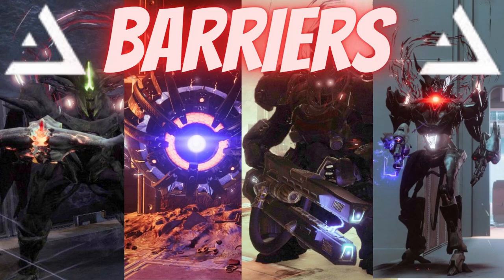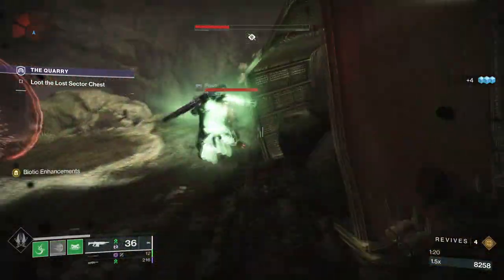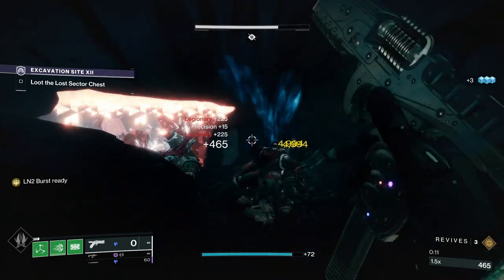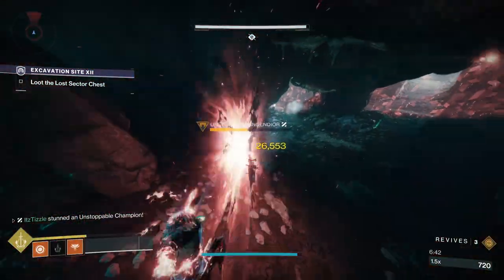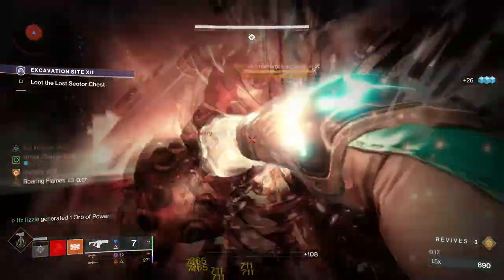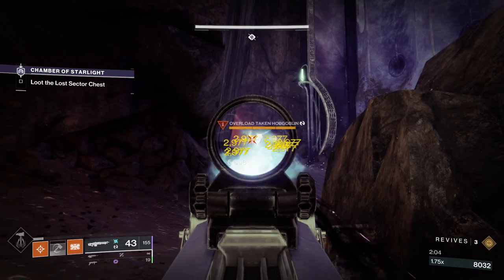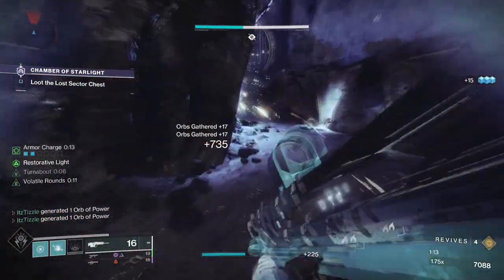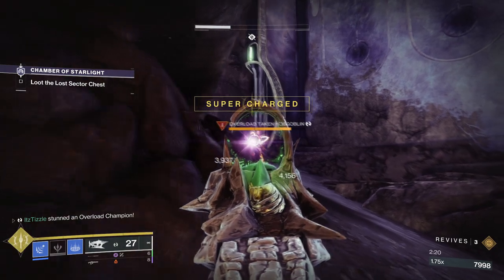Every Way To Stun A Champion In Destiny 2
This video shows every way to stun all 3 champion types in Destiny 2. Every exotic weapon, exotic armor piece, ability, weapon perk, and seasonal artifact perk that can stun a champ is detailed in this video! Hope it helps you beat some lost sectors and strikes as efficiently as possible.

Timestamps:
0:00- Intro
1:01- Barrier Champions
9:16- Unstoppable Champions
27:06- Overload Champions